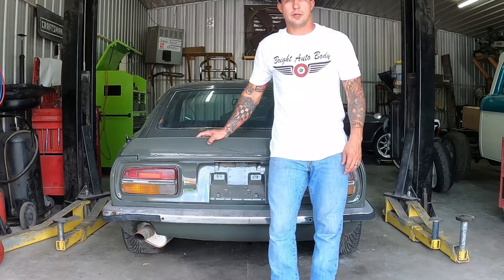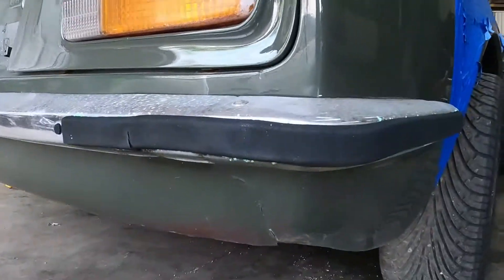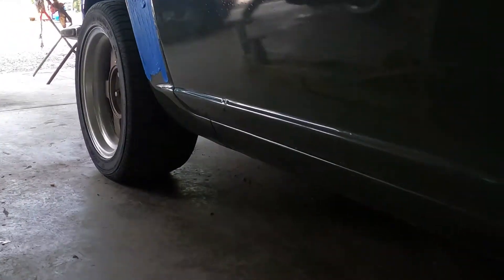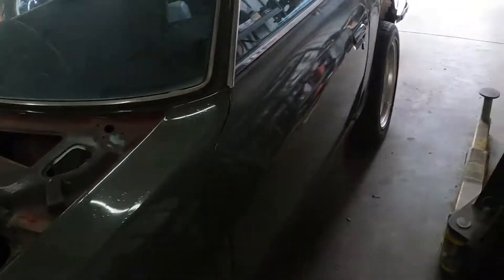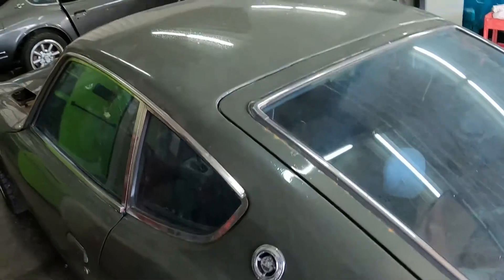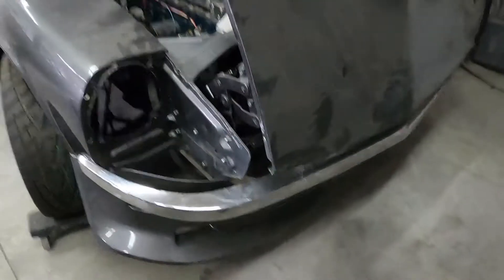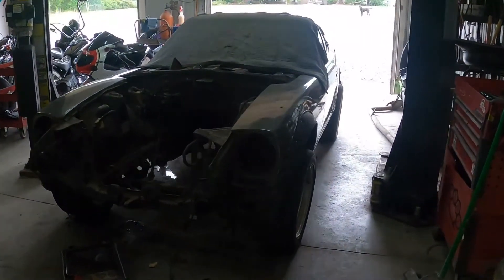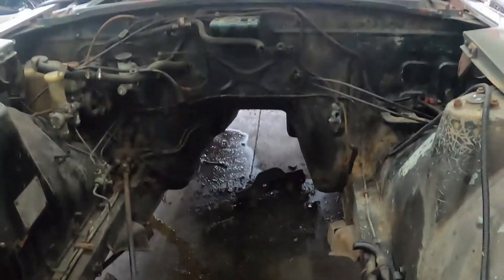CBAI Datsun Fairlady Z!